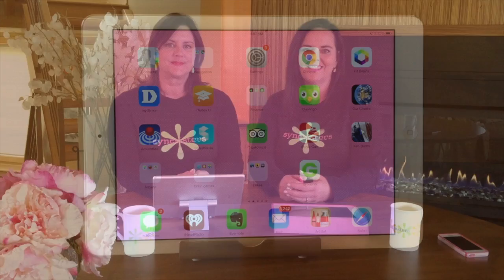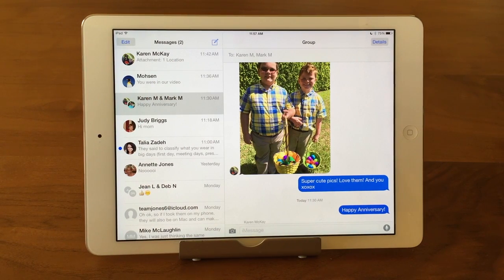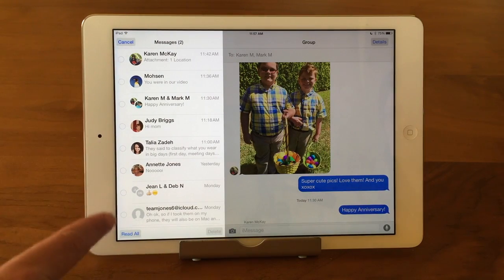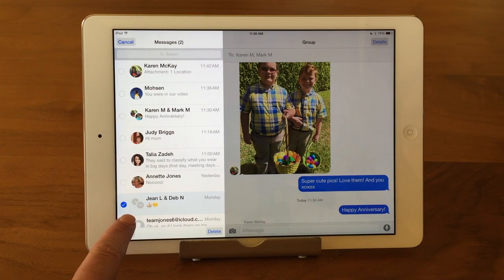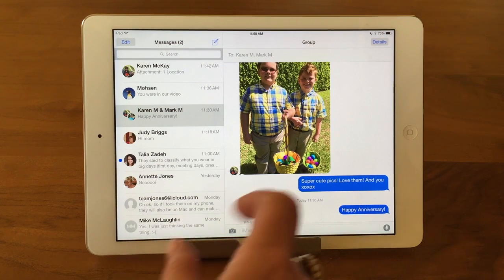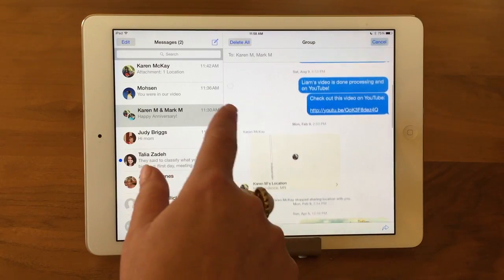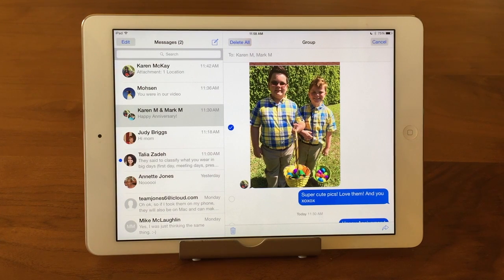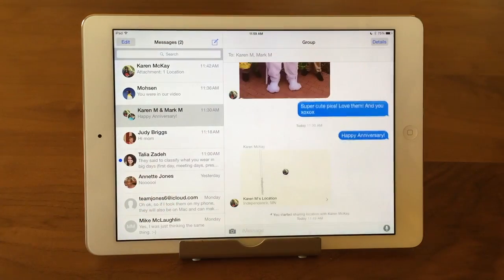iPhone / iPad Messages - Delete Thread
This video shows how to delete a message thread in the Messages app on your iPhone or iPad. In this tutorial we cover how to delete an entire conversation from your Messages and how to delete individual threads and pictures within a conversation.